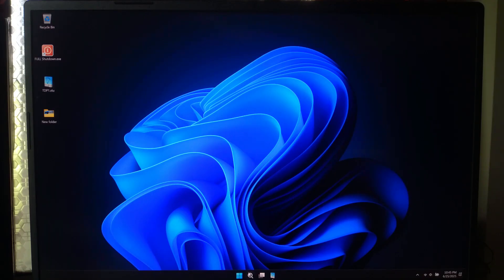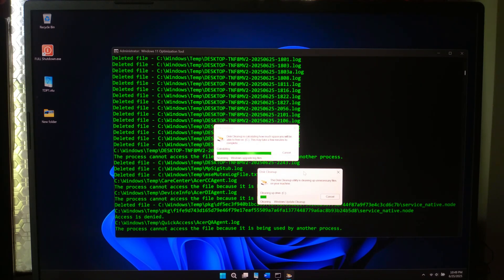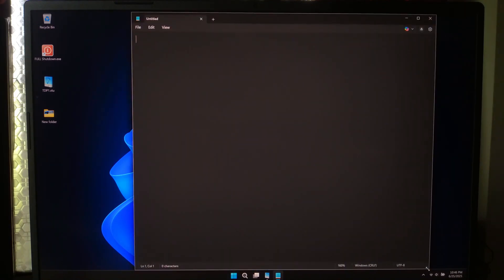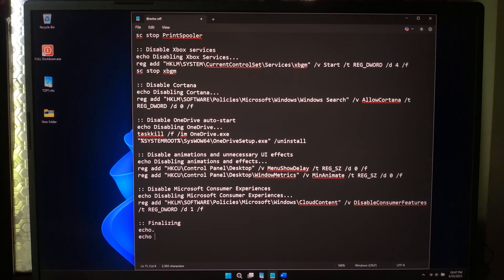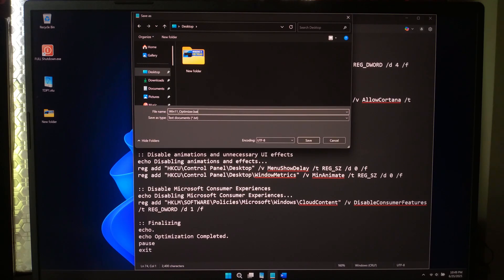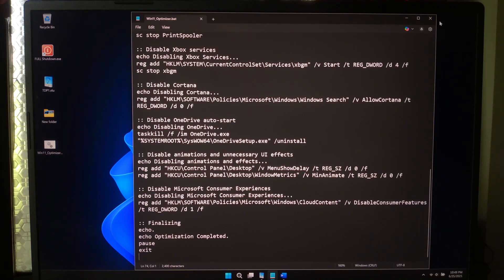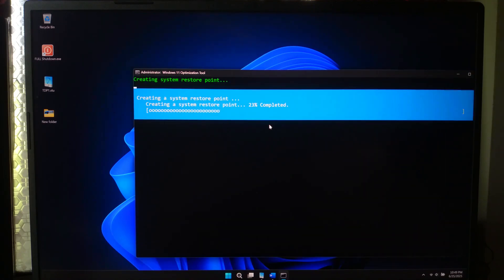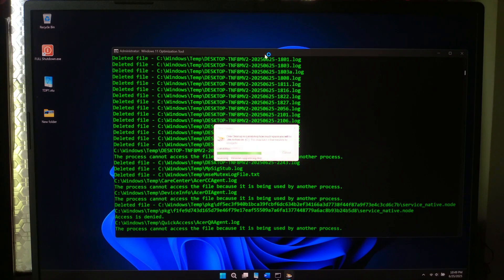Windows 11 CMD Tweaks: How to Optimize Windows for MAX Performance 🚀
Want to make your Windows 11 or 10 system faster, smoother, and more reliable?

This CMD tweak video will show you powerful Command Prompt and batch script tricks to boost performance, fix hidden issues, and optimize Windows in just one click!

✅ This All in One Advanced Script Handles:
Disables Bloatware & Background Junk
Turns Off Tracking & Telemetry
Disables Cortana & Data Collection
Evicts Xbox Services & Apps
Stops OneDrive Auto-Launch
Optimizes Visual Effects for Speed
Cleans Temp Files & Repairs Windows Update

Turbocharge your system, free up resources, and boost overall speed — no third-party tools needed!

📥 The script given in the pinned comment

⚡ Works on both Windows 11 and 10

💡 No advanced skills needed – beginner friendly